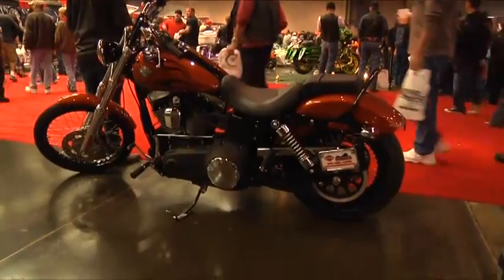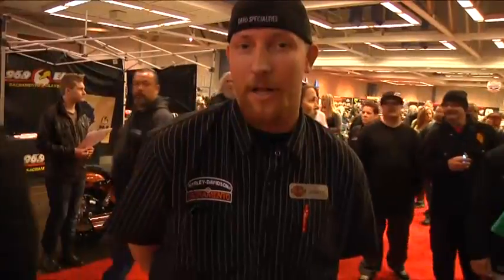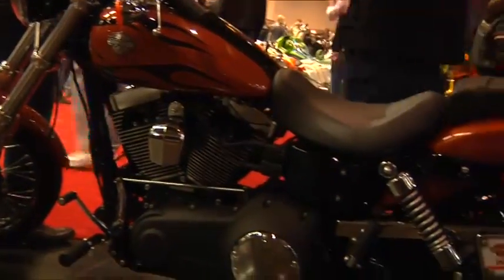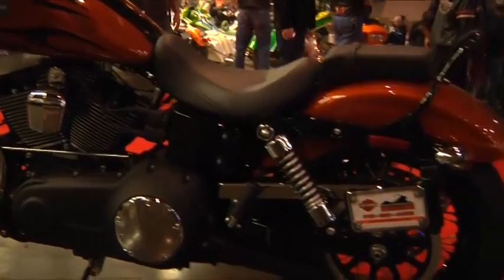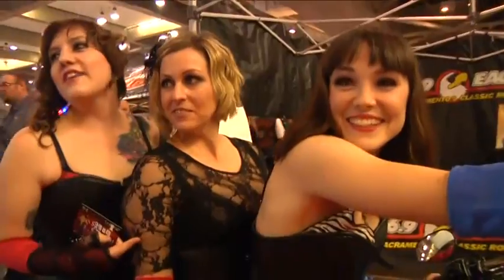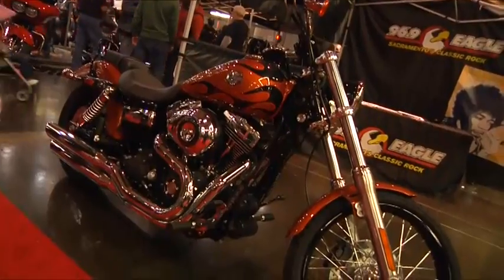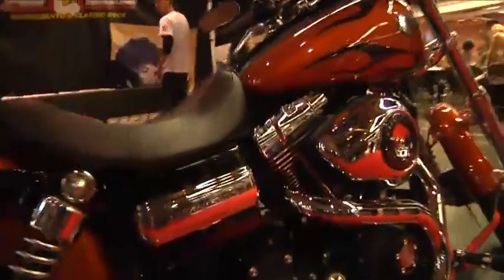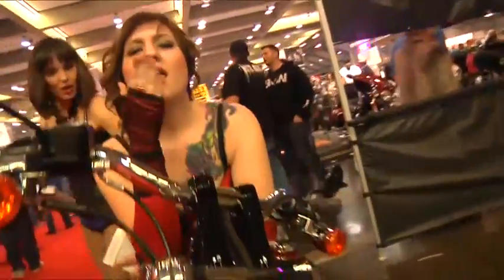2011 Easy Rider Bike Show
Plus, we revealed our new Harley we will be giving away this year.